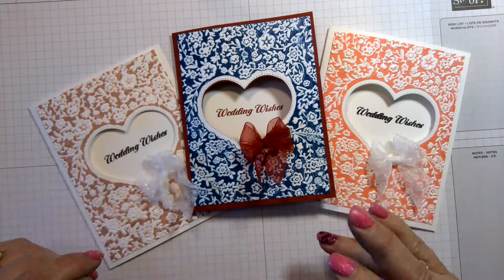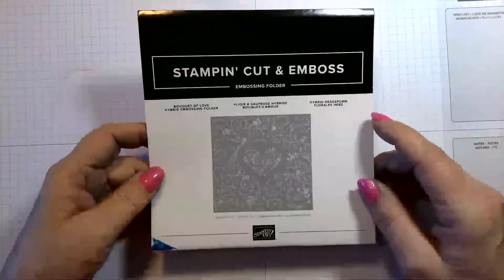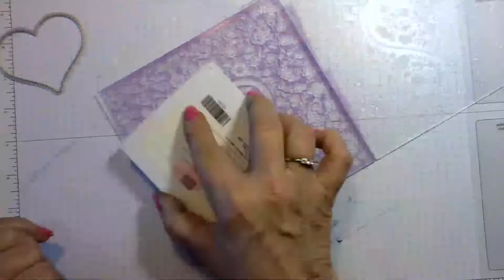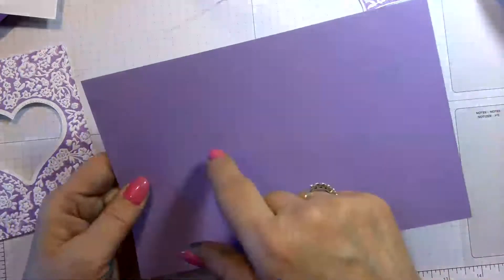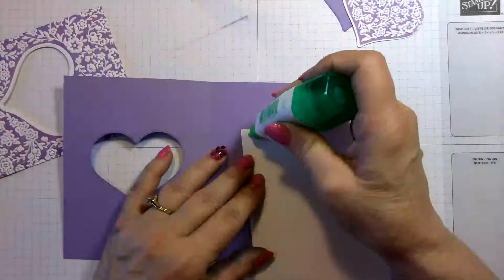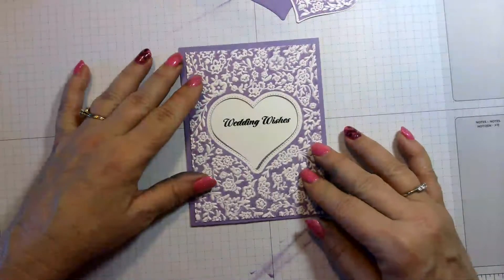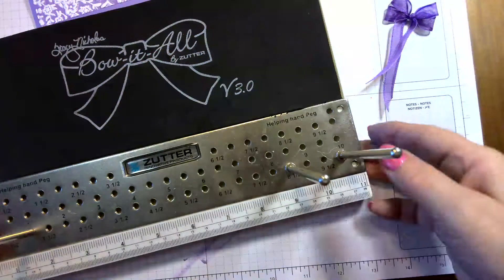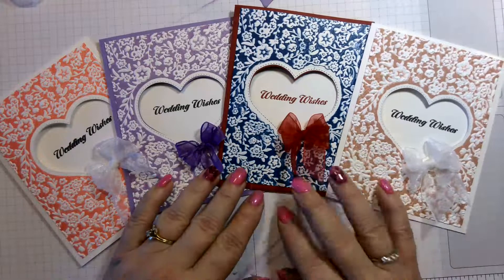Custom Wedding Card using Stampin' Up! Bouquet of Love Bundle and Love and Happiness Stamp Set.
I will show you how to make a custom wedding card that matches the bride's colors and is absolutely stunning! Be sure to watch the matching video on how to make a gift tag that goes with this card.

Let me know what you think by leaving me a comment.  I will respond to all comments.

Materials:
Card Base in either Basic White or the matching color of the wedding
Baby Wipes: Purchase anywhere

Measurements:
Card base: 8 1/2 x 5 1/2 scored and 4 1/4
Basic white:  card top and inside 5 1/4 x 4

Dee Osburn, Independent Stampin' Up! Demonstrator
January 2022 Host Code: HFDU22NX
It's sale-a-bration time so every $50 you spend you can order a free item from the Sale-a-Bration catalog.
Order $40 or more for bonus gift from me!